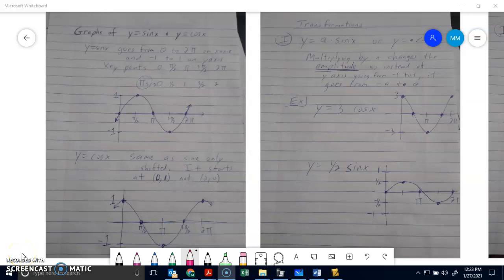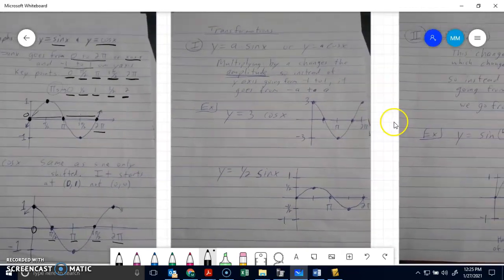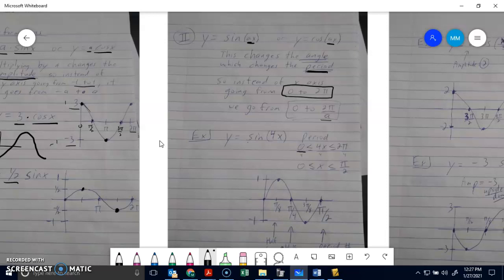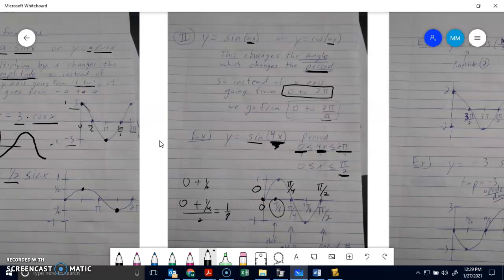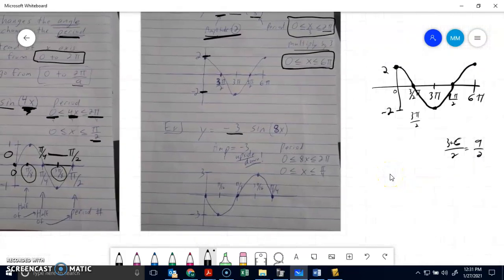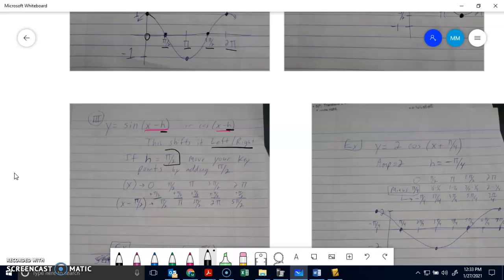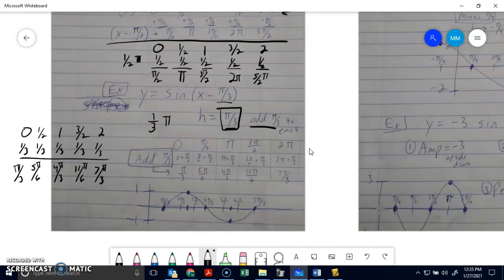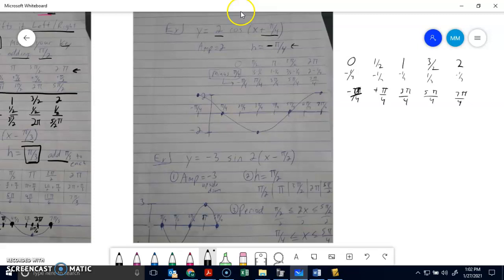Trig Transformations video 1